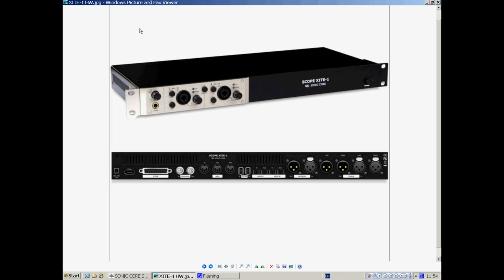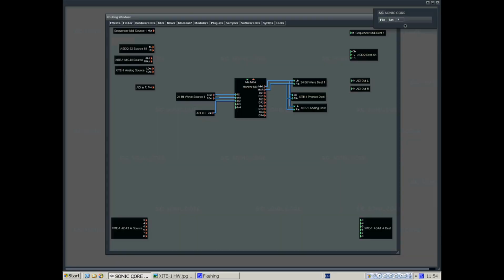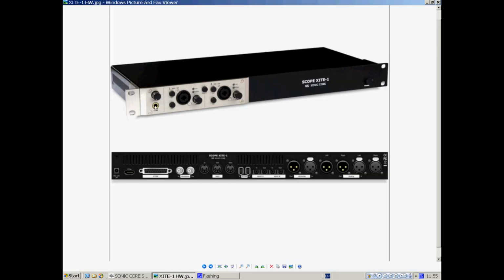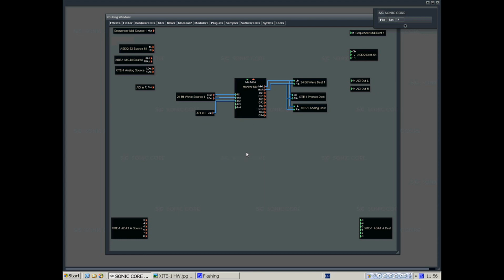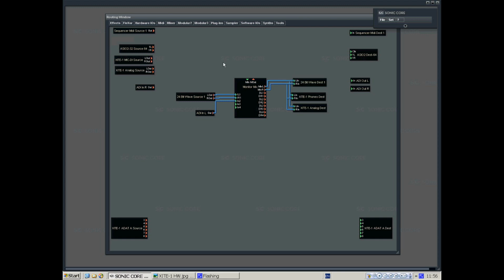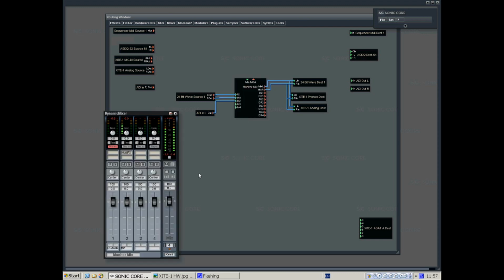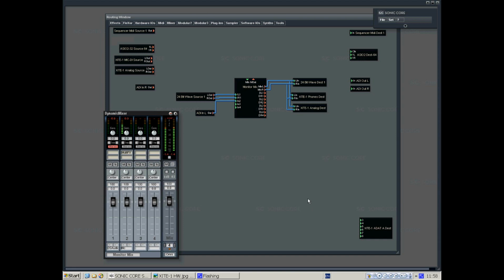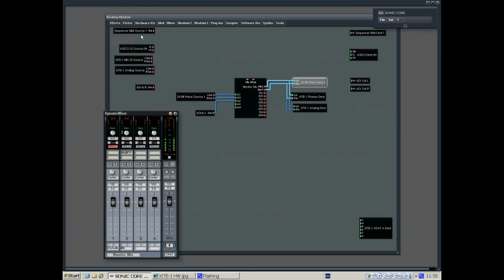Sonic Core Scope Basics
Overview of how the Scope system integrates with other hardware and software in the studio.
Full screen playback recommended.